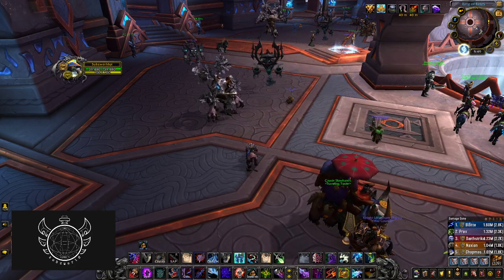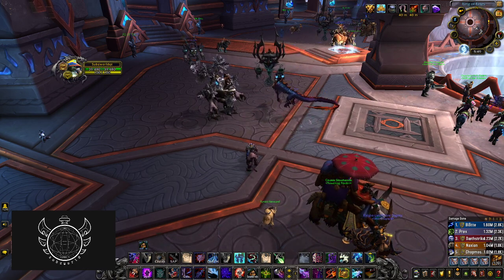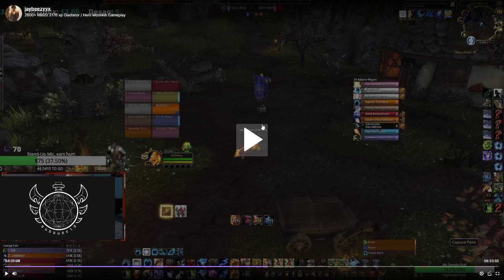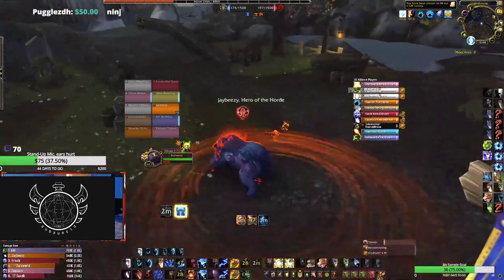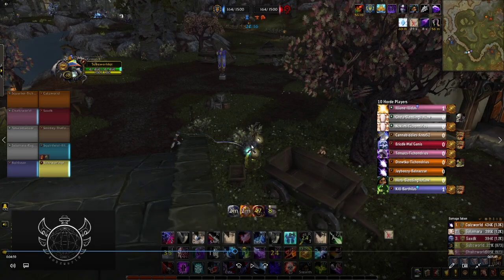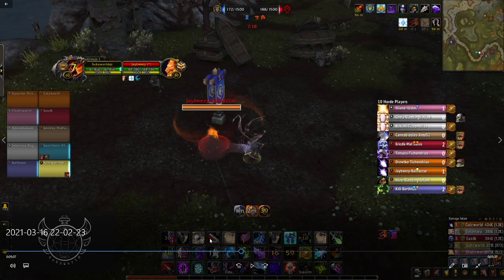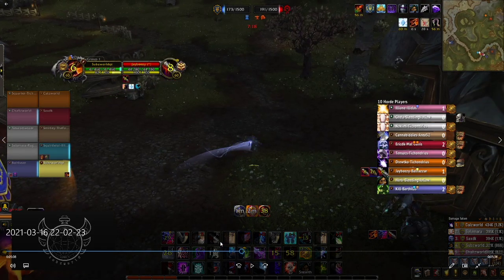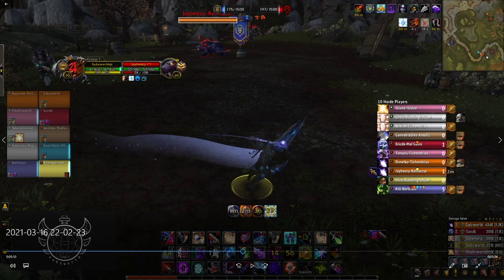ROGUE Defending TIP vs DRUIDS!